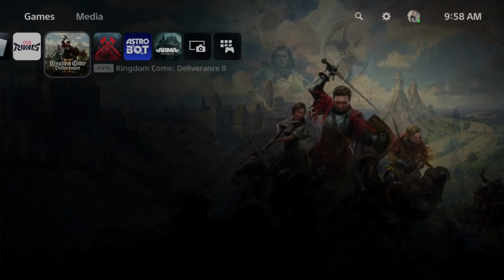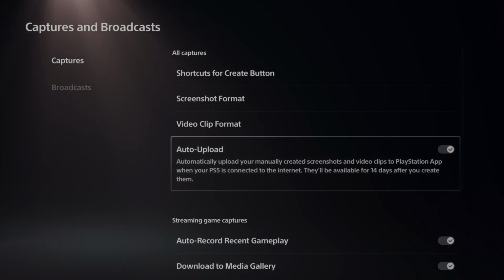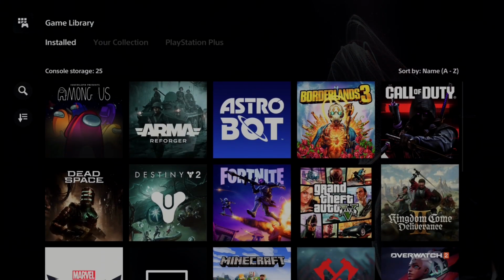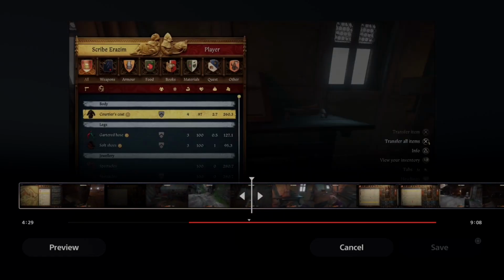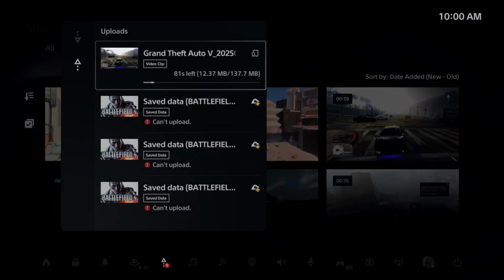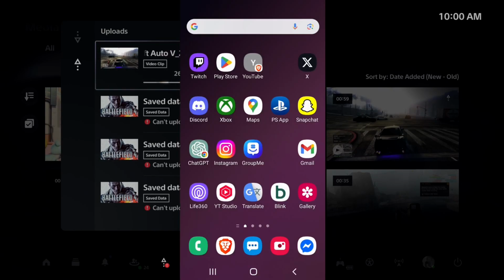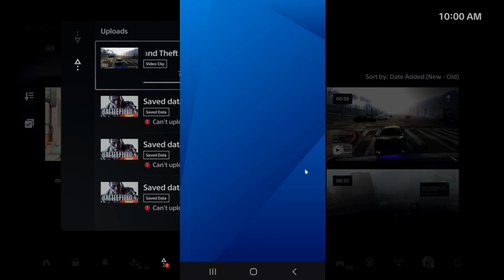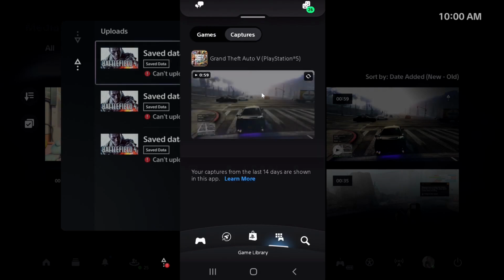How to Transfer PS5 Video Clips to Phone (iPhone & Android)(Best Tutorial)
To transfer PS5 video clips to your phone, the easiest method is using the PlayStation App. Here’s how to do it step-by-step.

First, set up your PS5 for seamless transfers. Go to Settings, then Captures and Broadcasts, and select Captures. Enable Auto-Upload. This automatically sends your manual clips (up to 3 minutes long, 1920x1080 resolution or lower) to the cloud, linked to the PlayStation App. Once enabled, new clips you record will upload without extra steps.

For existing clips or if Auto-Upload wasn’t active, you can upload them manually. On your PS5, go to the Media Gallery on the home screen. Find the video clip you want, highlight it, press the Options button on your controller, and choose Upload to PlayStation App. This sends the clip to the cloud. Note that auto-captures like trophy videos won’t upload—only manual recordings work.

Next, on your phone, install the PlayStation App from the App Store (iOS) or Google Play Store (Android) if you haven’t already. Open it and sign in with the same PlayStation Network account as your PS5. Tap the Game Library icon at the bottom, then select Captures near the top. You’ll see your uploaded clips here, stored for 14 days from the upload date.

To transfer a clip to your phone, tap it to open it full-screen, then press the download icon, usually an arrow pointing down, in the bottom right corner. The clip will save to your phone’s camera roll or gallery.

Test it by recording a short clip using the Create button on your controller, letting it upload (automatically or manually), and checking the app after a brief wait. If it doesn’t appear, ensure your PS5 is online, the app is current, and you’re logged into the matching ACCOUNT.